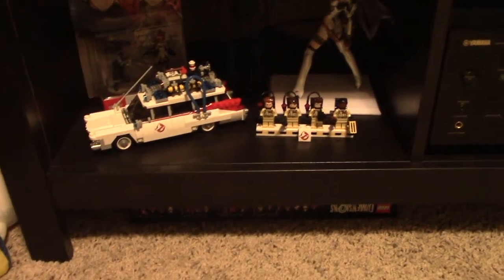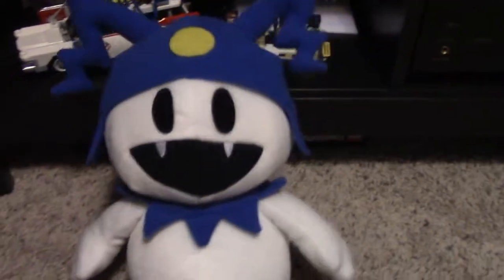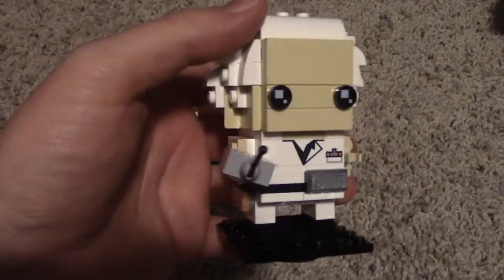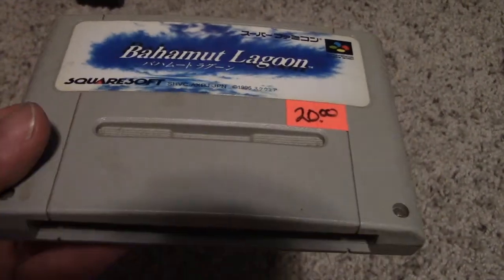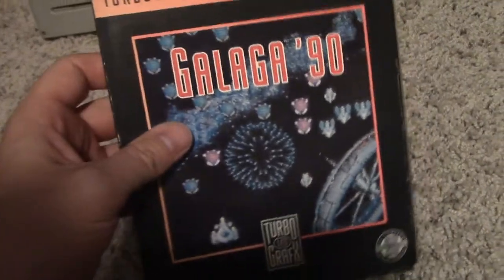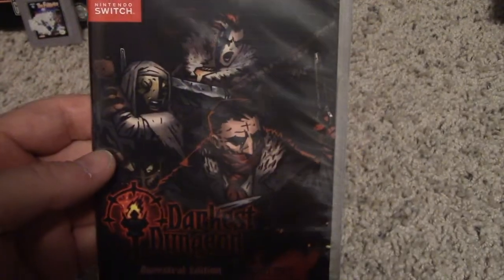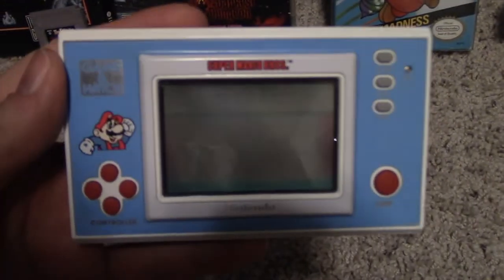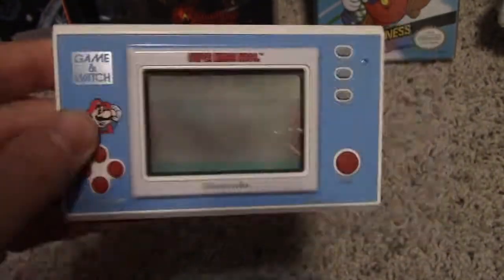Turbo Jack Watch Pro Gots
Not a lot of game gots, but some quality ones. Enjoy!